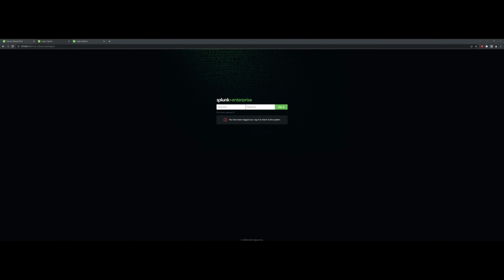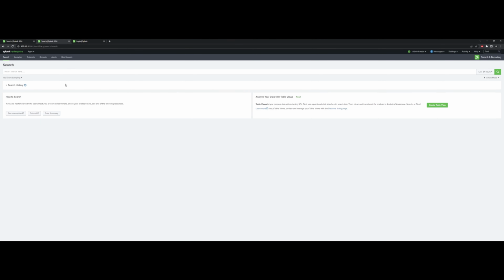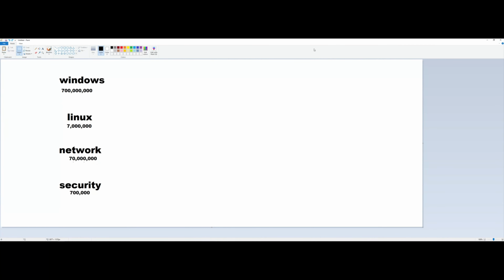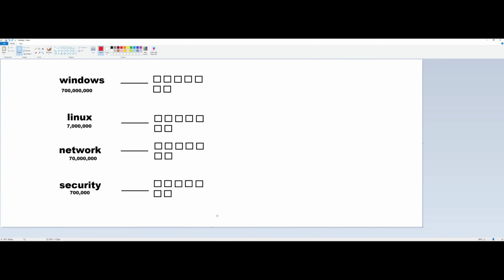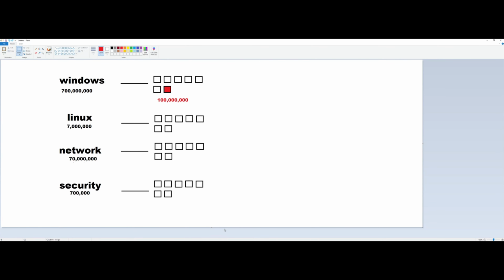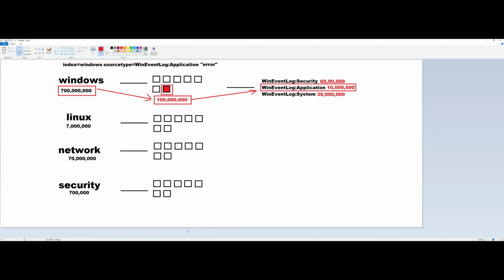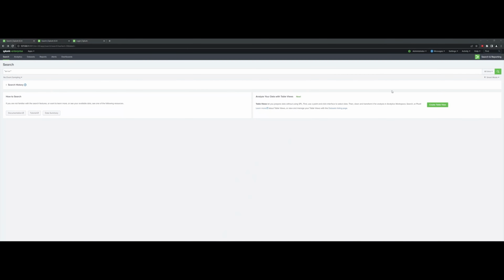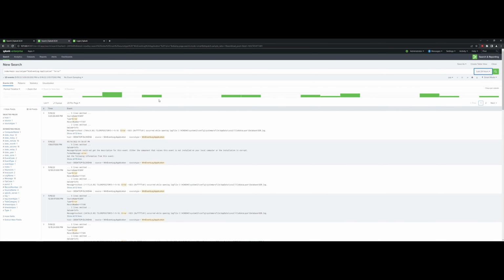Search Part 1